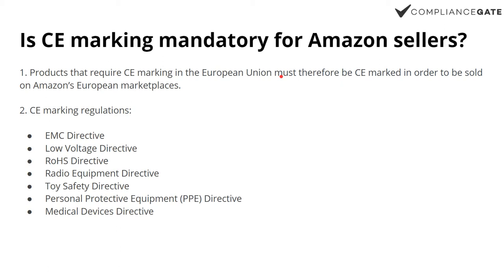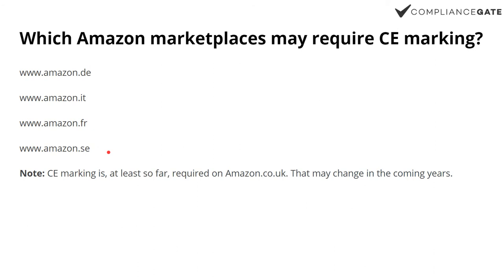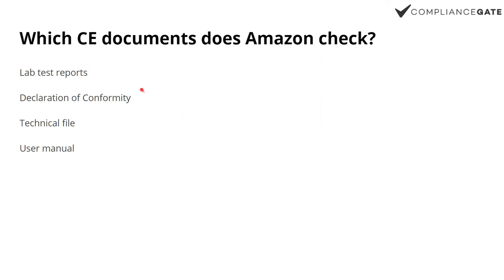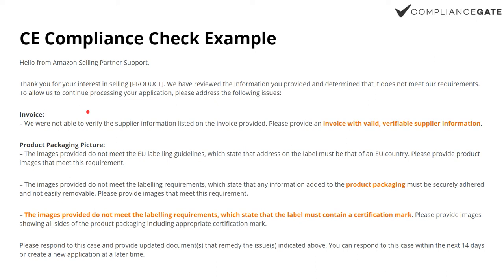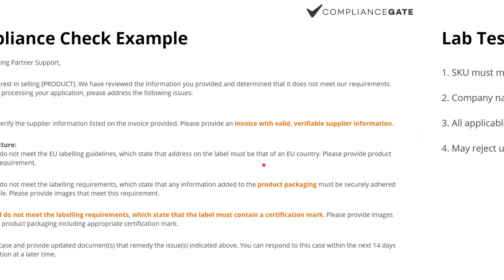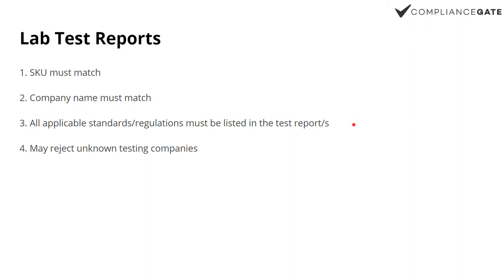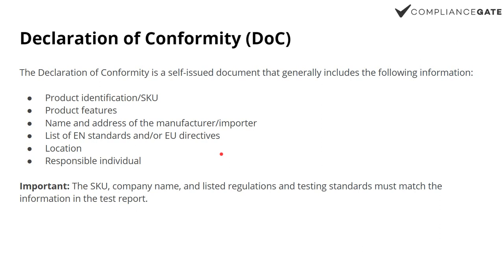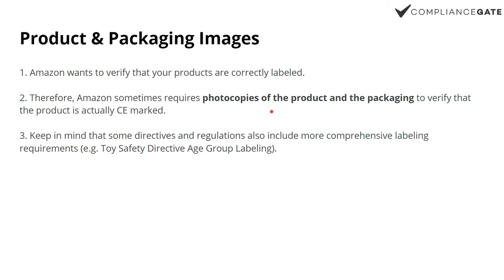CE Marking Requirements for Amazon Sellers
This video explains what Amazon sellers must know about CE marking requirements on Amazon in Europe, and pass compliance checks.